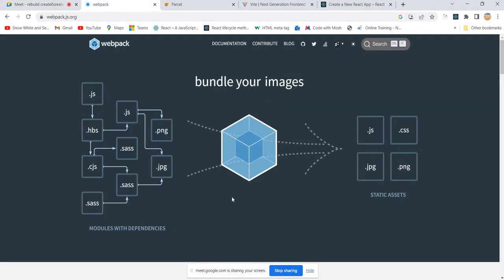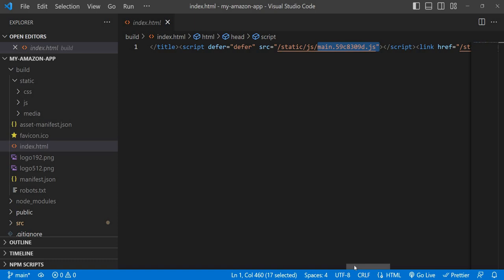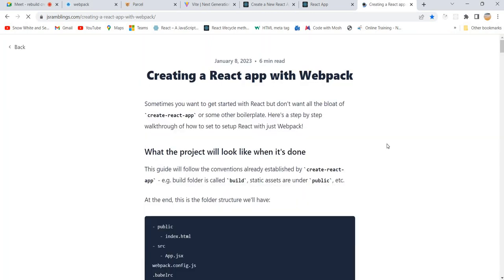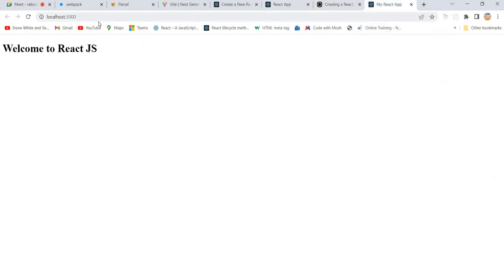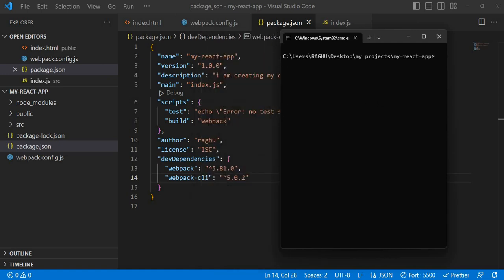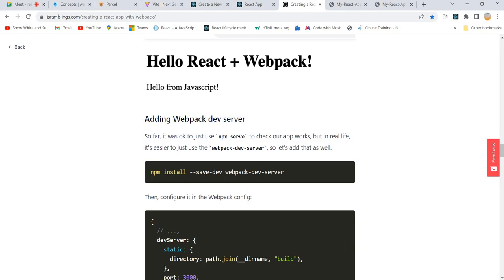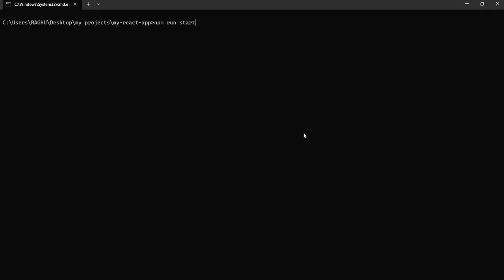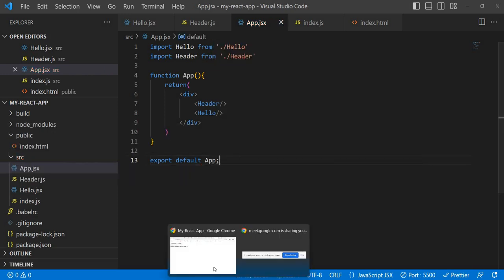Creating a React app with Webpack